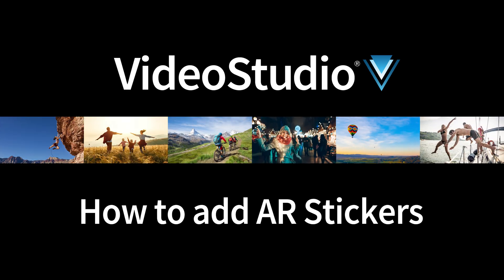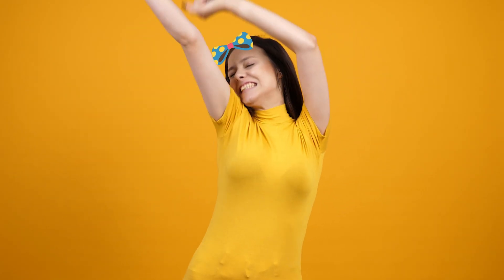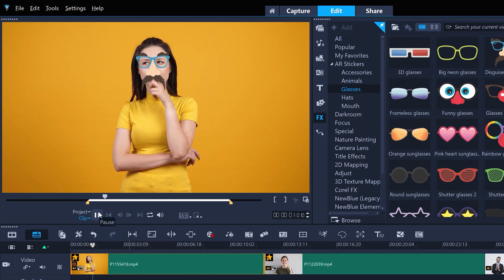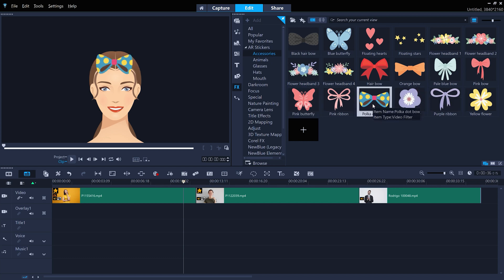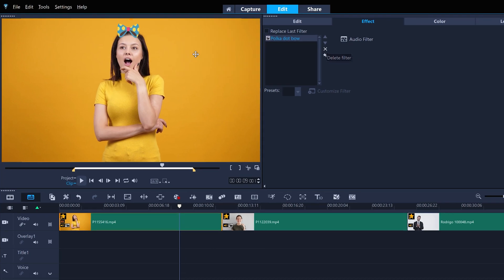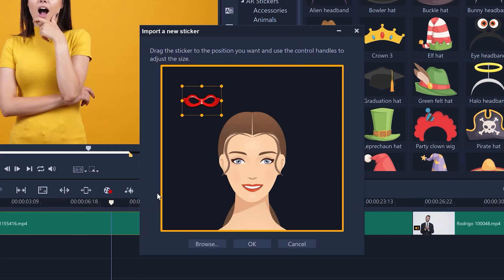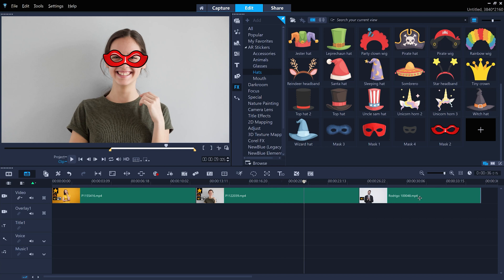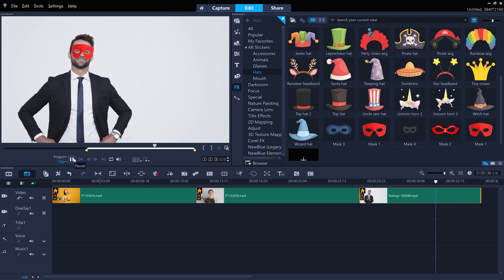Using Face-Tracking AR Stickers in VideoStudio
VideoStudio 2021 introduces new ways to get creative and have fun with video editing with face tracking augmented reality stickers!

Add instant fun and flair to your next project with new AR Stickers to enhance emotions and introduce playful moments to your videos. These face tracking stickers are the perfect way to emphasize reactions, and add personality to gaming videos, reaction videos, and tutorials!

Discover fun, easy, and creative video editing and surprise yourself with what you can produce.